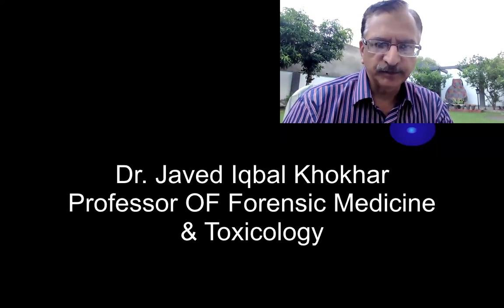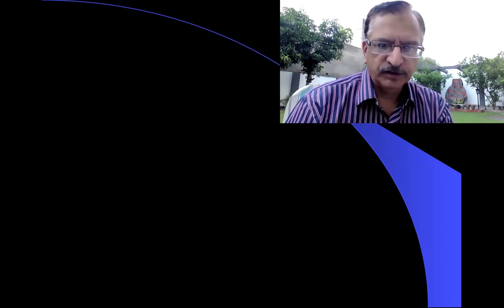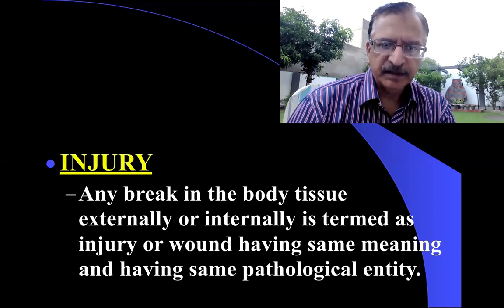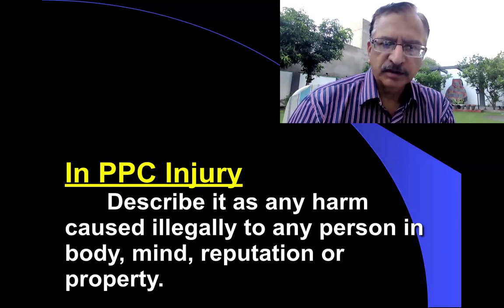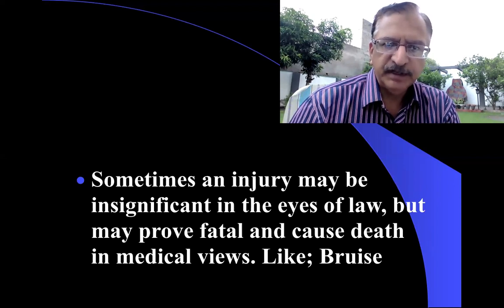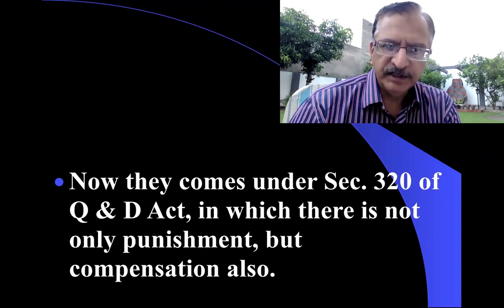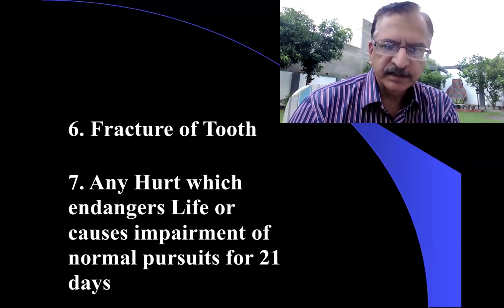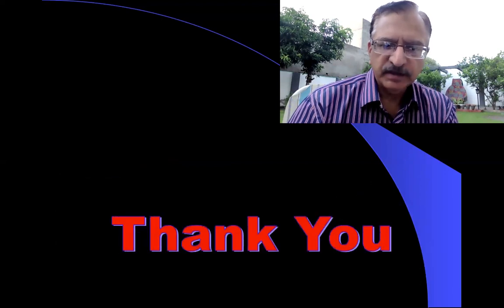1. TRAUMATOLOGY MECHANICAL INJURIES-1 WOUND INJURY HURT GREVIOUS INJURIES (PPC-320)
THIS IS THE 1ST LECTURE ON MECHANICAL INJURIES OR TRAUMATOLOGY.
IN THIS LECTURE I WILL DISCUSS THE DEFINITION OF "TRAUMATOLOGY".
AND I WILL ALSO DISCUSS THE DISTINCTION BETWEEN WOUND INJURY (IN PAKISTAN PENAL CCODE) AND HURT ACCORDING TO QISAS & DIYYAT LAW PREVALENT IN PAKISTAN.
WHAT WERE GRIEVOUS INJURIES IN THE PPC-320.